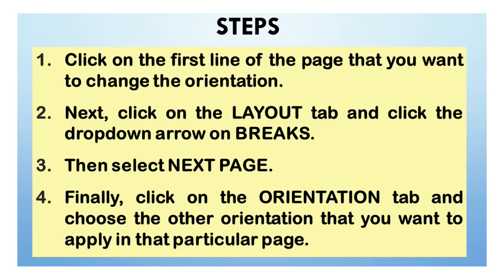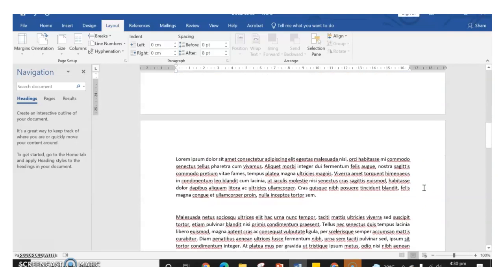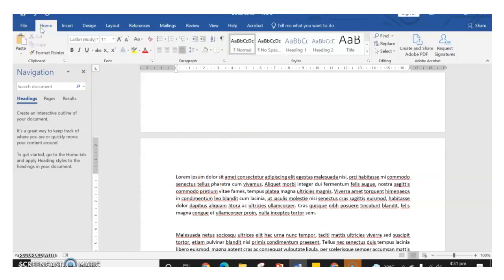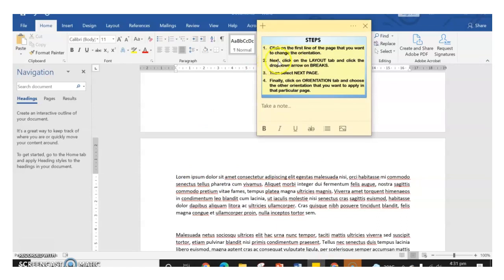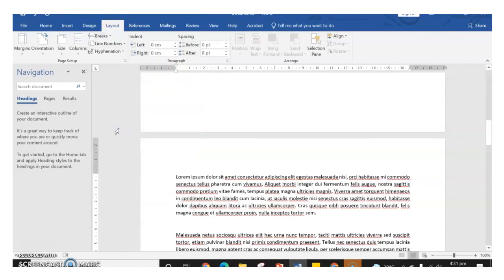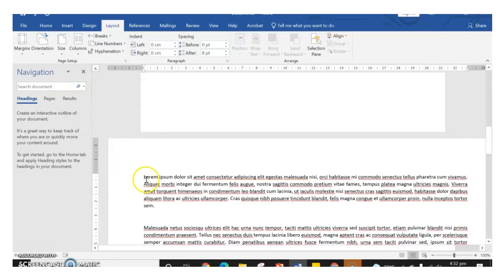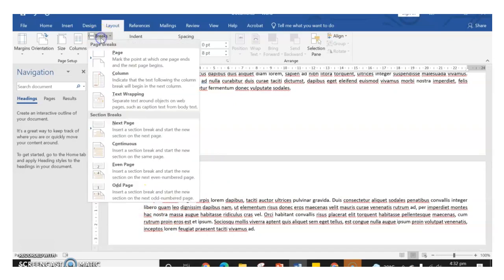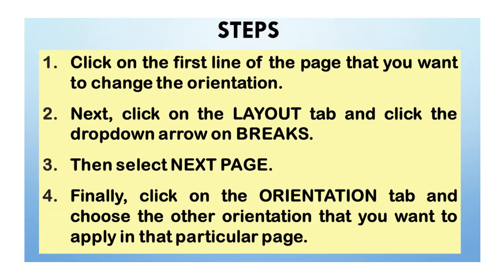How to Change the Orientation of a Page Within a Microsoft Word Document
In this tutorial, you will learn the very quick and simple steps on how to change the orientation (landscape to portrait and vice versa) of a page within an MS Word document.